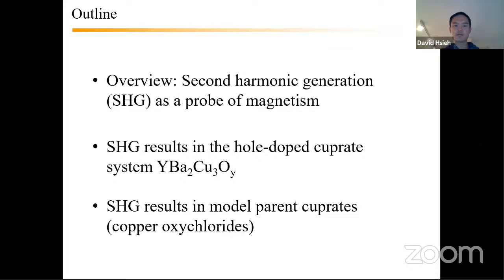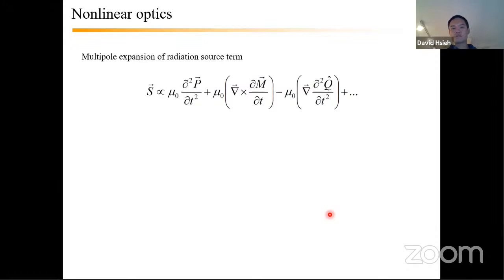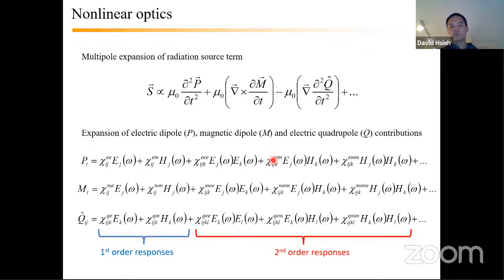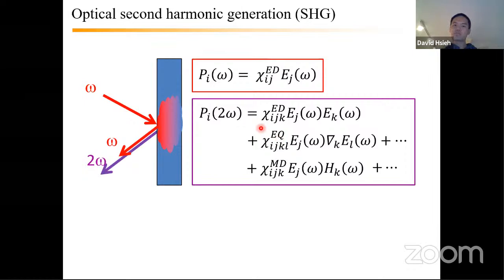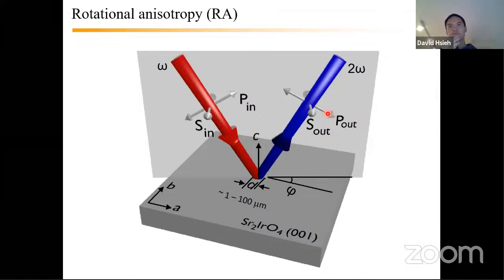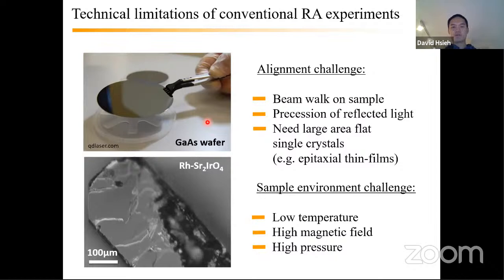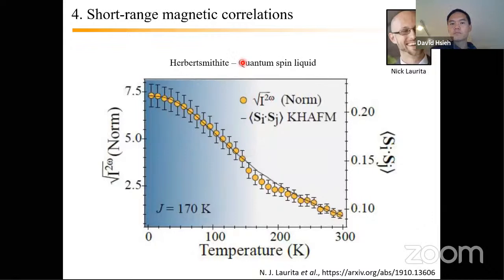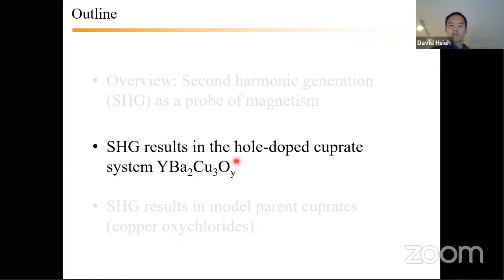David Hsieh (Caltech) Signatures of anomalous symmetry breaking in cuprates @Harvard CMSA 12/09/2020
David Hsieh (Caltech)

Title:  Signatures of anomalous symmetry breaking in the cuprates

Abstract: The temperature versus doping phase diagram of the cuprate high-Tc superconductors features an enigmatic pseudogap region whose microscopic origin remains a subject of intensive study. Experimentally resolving its symmetry properties is imperative for narrowing down the list of possible explanations. In this talk I will give an overview of how optical second harmonic generation (SHG) can be used as a sensitive probe of symmetry breaking, and recap the ways it has been used to solve outstanding problems in condensed matter physics. I will then describe how we have been applying SHG polarimetry and spectroscopy to interrogate the cuprate pseudogap. In particular, I will discuss our data on YBa2Cu3Oy [1], which show an order parameter-like increase in SHG intensity below the pseudogap temperature T* across a broad range of doping levels. I will then focus on our more recent results on a model parent cuprate Sr2CuO2Cl2 [2], where evidence of anomalous broken symmetries surprisingly also exists. Possible connections between these observations will be speculated upon.
[1] L. Zhao, C. A. Belvin, R. Liang, D. A. Bonn, W. N. Hardy, N. P. Armitage and D. Hsieh, “A global inversion-symmetry-broken phase inside the pseudogap region of YBa2Cu3Oy,” Nature Phys. 13, 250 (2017).

[2] A. de la Torre, K. L. Seyler, L. Zhao, S. Di Matteo, M. S. Scheurer, Y. Li, B. Yu, M. Greven, S. Sachdev, M. R. Norman and D. Hsieh. “Anomalous mirror symmetry breaking in a model insulating cuprate Sr2CuO2Cl2,” Preprint